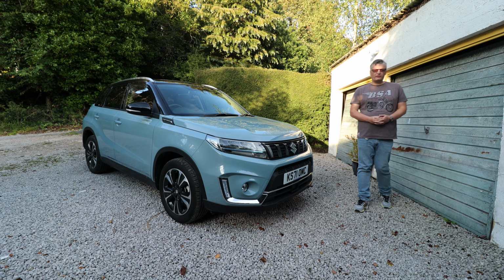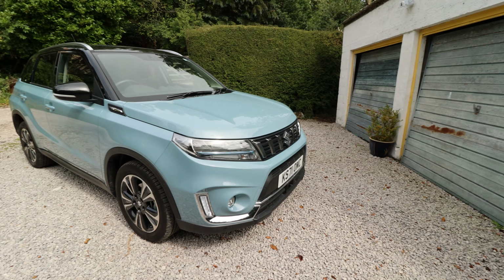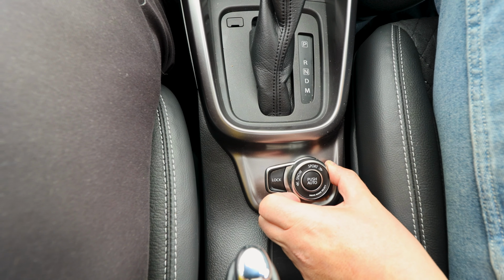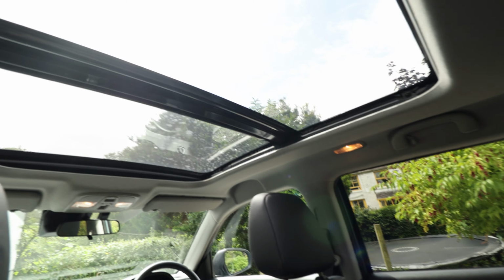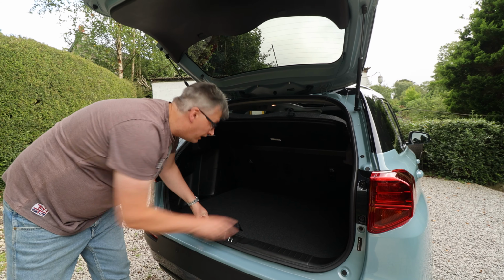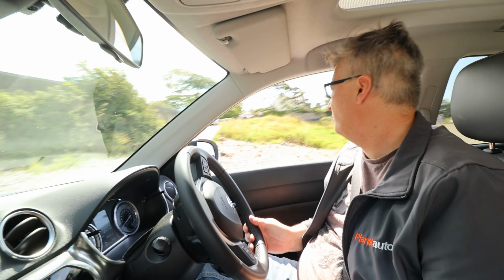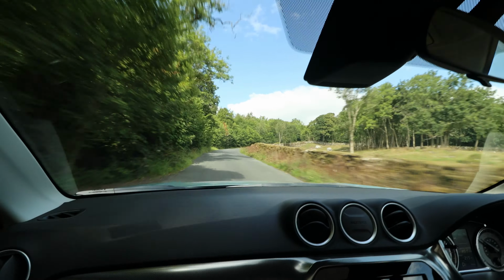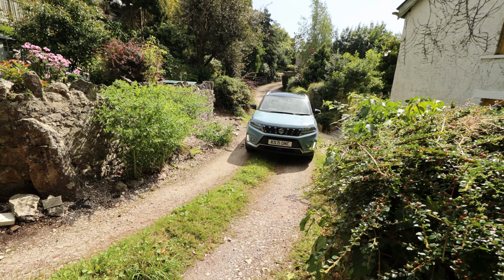New Suzuki Vitara Hybrid Review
This is Suzuki's New Full Hybrid Vitara!

Powered by 1.5L, 4 cylinder full hybrid engine, it's available with Allgrip -whether you choose a 2WD or a 4WD.

Our model is their full hybrid 4WD SZ5 with Allgrip, and has Dual Zone Metallic Paint in Ice Greyish Blue, and costs £30,134.00 on the road.

Prices for the range start at £23,749.00, and you have the choice of:
SZ-T Mild Hybrid: 2 Wheel Drive with a 6 Speed Manual Transmission
SZ-T Full Hybrid:  2 Wheel Drive with a 6 Speed AGS
SZ5 Mild Hybrid:  2 Wheel Drive with a 6 Speed Manual Transmission
SZ5 Mild Hybrid:  Allgrip 4 Wheel Drive with a 6 Speed Manual Transmission
SZ5 Full Hybrid:   2 Wheel Drive with a 6 Speed AGS
SZ5 Full Hybrid:   Allgrip 4 Wheel Drive with a 6 Speed AGS